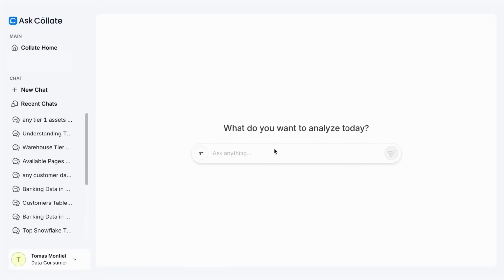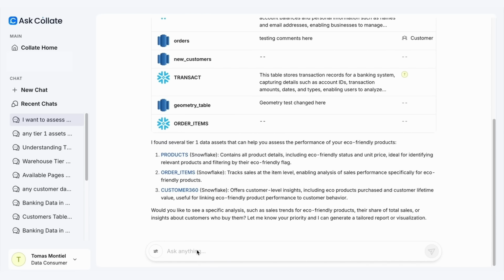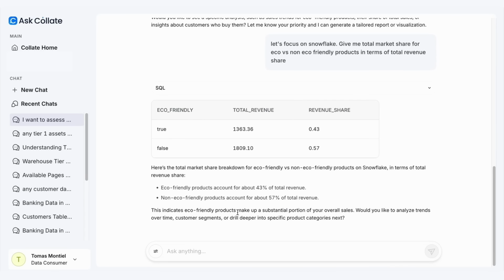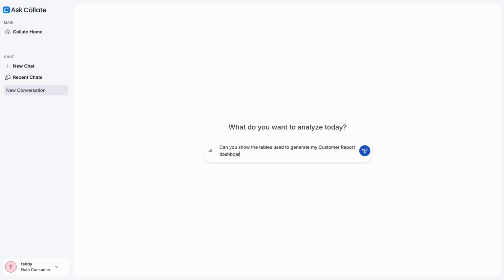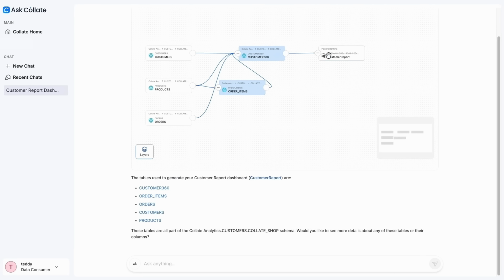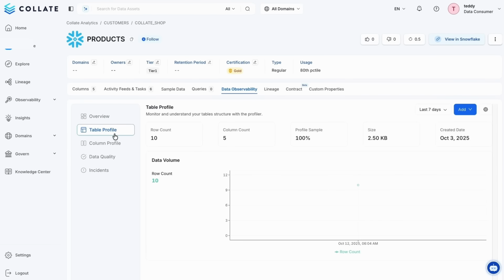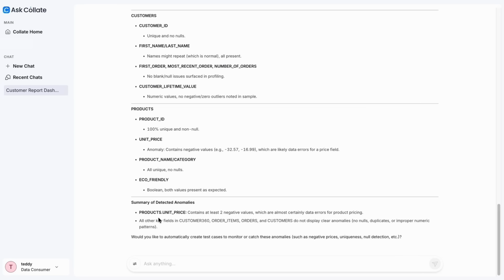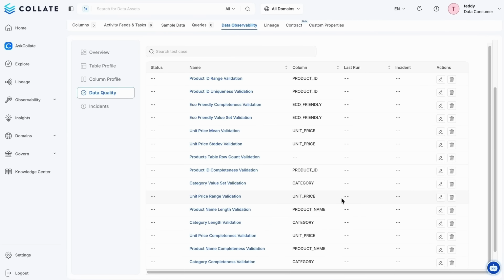AskCollate (v1.11)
Tired of manually searching through data catalogs or writing complex SQL queries? AskCollate transforms the way you discover, analyze, and govern your data with simple conversational AI. In this demo, we show you how to go from a business question to actionable insights in seconds, no coding required.

* How to use natural language to discover tier-1 data assets across your entire data catalog (Snowflake, Redshift, and more)
* How AskCollate automatically generates and executes SQL queries from conversational requests
* How to identify data quality issues and create automated test cases to prevent future anomalies

*Demo Highlights:*
* Smart Data Discovery: Watch AskCollate analyze eco-friendly product performance by instantly identifying relevant tables across multiple data warehouses and generating an actionable analysis plan
* Visual Analytics on Demand: See natural language commands transformed into SQL queries and visualizations—then customize chart types and colors conversationally
* Intelligent Quality Monitoring: Follow along as AskCollate investigates a customer dashboard, traces data lineage, detects anomalies (like negative pricing values), and automatically generates 16 test cases across five quality dimensions

AskCollate understands your data context, navigates complex lineage relationships, and proactively suggests governance actions. Whether you're a data analyst trying to accelerate insights, a data engineer managing data quality, or a business user who needs answers fast, AskCollate makes data governance conversational and accessible.

Version 1.11 brings enterprise-grade AI directly into your data workflow. Stop context-switching between tools and start having natural conversations with your data.